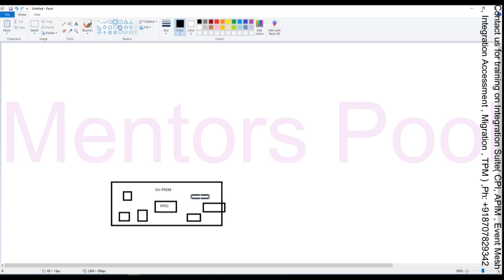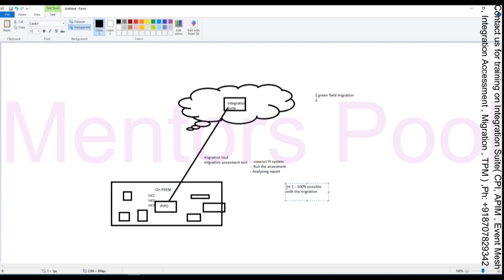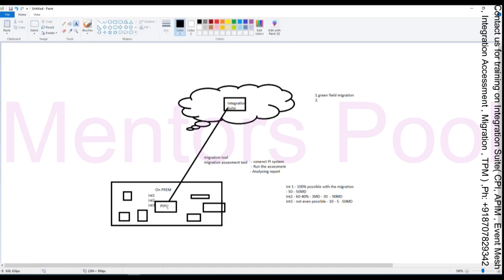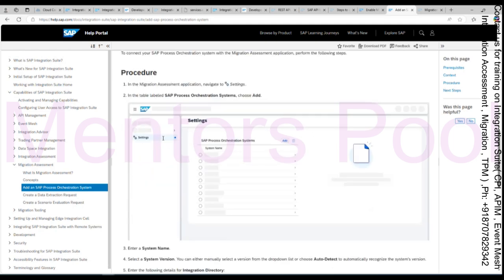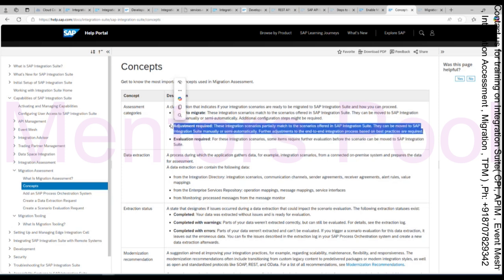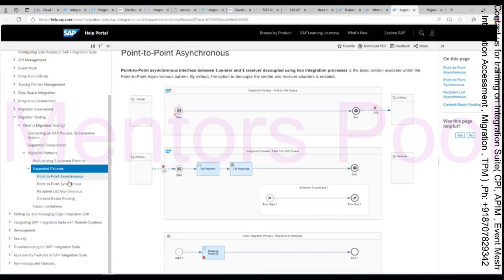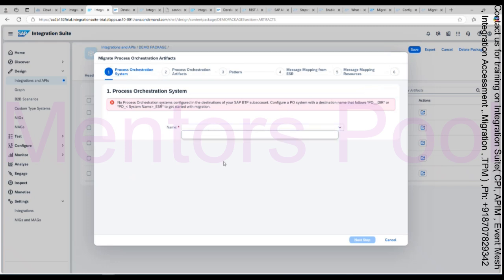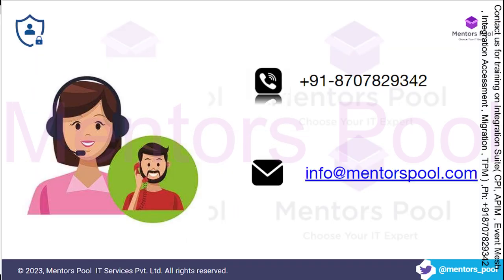SAP Integration Assessment & PI/PO to CPI Migration 2025 | SAP Integration Suite Training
Training Covers:

✔ SAP Integration Assessment
✔ PI/PO to CPI Migration
✔ SAP CPI (Cloud Integration)
✔ SAP API Management (APIM)
✔ SAP Event Mesh
✔ Integration Advisor & TMP

About This Training Video

This Mentors Pool session focuses on SAP Integration Assessment and Migration from PI/PO to SAP Integration Suite (CPI). Learn how to assess your current integration landscape and migrate seamlessly to a scalable, cloud-based platform.

Key Phases Explained

Integration Assessment

✅ Review of Existing PI/PO Interfaces
✅ Requirement & Gap Analysis
✅ Risk Identification & Mitigation
✅ Migration Roadmap Planning

Migration to SAP CPI

✅ Environment Setup & Tool Readiness
✅ Secure Data & Interface Migration
✅ Testing & Validation of All Scenarios
✅ Go-Live Planning & Post-Migration Support

Why Migrate from PI/PO to SAP CPI?

✔ Modern Cloud Integration Platform
✔ Lower TCO & Easier Maintenance
✔ Enhanced Flexibility & Connectivity
✔ Aligned with SAP’s Future Roadmap

00:00 - Introduction to SAP Integration Strategy
00:48 - Why Migrate from PI/PO to Integration Suite
01:38 - Greenfield, Brownfield, and Like-to-Like Migration
03:32 - What is the Migration Assessment Tool?
04:58 - Assessment Process Overview
06:22 - Interface Complexity & Migration Feasibility
08:15 - Estimating Efforts Based on Assessment Categories
10:03 - Migration Tool Overview & Use Case
11:21 - B2B Integration Challenges: EDIFACT, VDA, TPM
12:51 - Enabling the Migration Assessment Tool
13:30 - Assigning Roles & Access Setup
14:51 - Connecting PI System to Migration Assessment
16:12 - Creating Data Extraction Requests
17:28 - Handling Errors in Data Extraction
18:45 - Running Evaluation Reports
20:06 - Three Assessment Outcomes: Ready, Adjust, Evaluate
21:22 - Extraction vs Evaluation Reports
22:45 - Evaluation Categories Explained
24:13 - Sharing Evaluation Output with Stakeholders
25:04 - Migration Tool Setup for Actual Migration
26:24 - Difference Between Assessment & Migration Connections
27:48 - Supported PI/PO Components for Migration
29:14 - Preparing CPI Package for Migration
29:51 - Using Migration Tool Inside CPI
31:11 - Selecting and Filtering PI Artifacts
31:52 - Choosing Migration Templates (Patterns)
33:16 - Finalizing Integration Flow & Migrating
33:52 - Auto-Generated IFlow Example via Migration Tool
34:31 - Post-Migration Configurations (Credentials, Endpoints)
35:02 - Final Deployment of Migrated IFlow